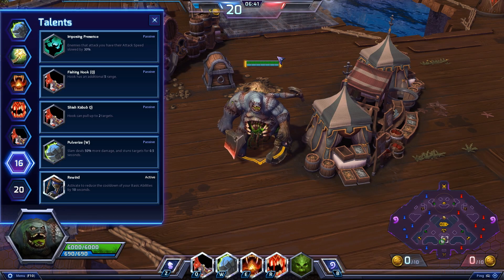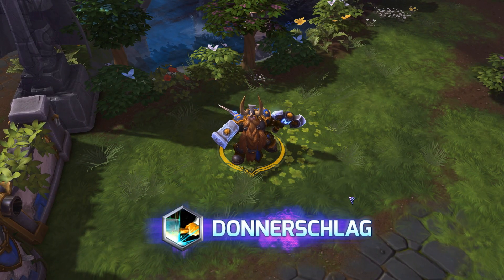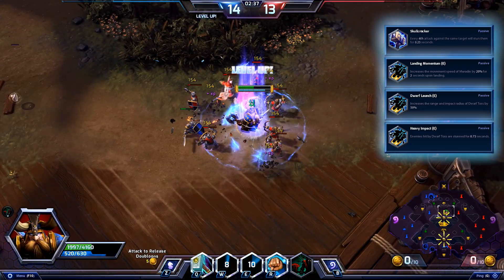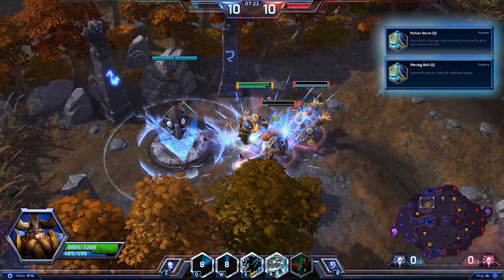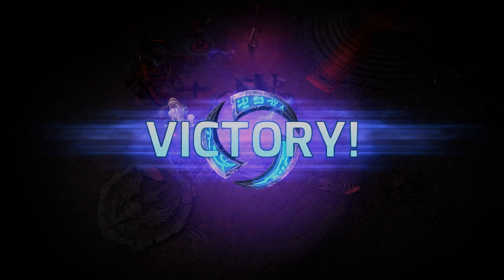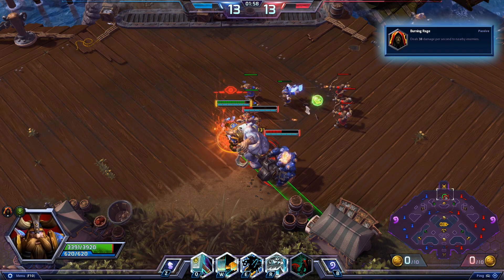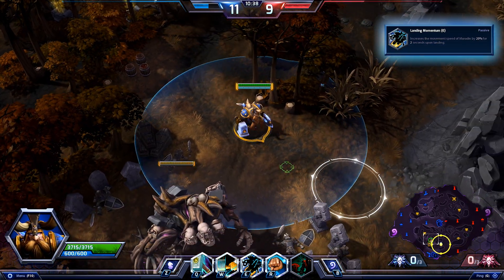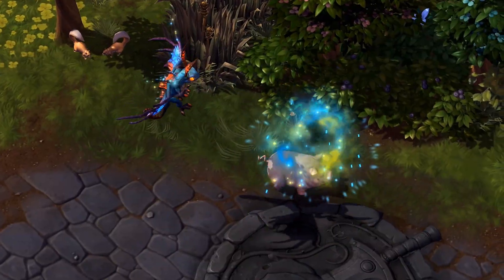Das Einmaleins des Nexus: Talentsystem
Heroes of the Storm präsentiert ein Video zum Talentsystem! In diesem Video gibt euch Kevin Knocke einen ausführlichen Einblick in unser Talentsystem und zeigt euch einige verschiedene Talentoptionen, die ihr für Muradin auswählen könnt.

Heroes of the Storm ist ein ausgelassenes Online-Teamkampfspiel mit euren Lieblingscharakteren aus Blizzard-Spielen. Erfahrt mehr auf HeroesOfTheStorm.com, wo ihr in den kommenden Wochen eine Vielzahl Videos, Heldenprofilen, Spielfeatures, Informationen zur öffentlichen Beta und vieles mehr erfahren könnt.